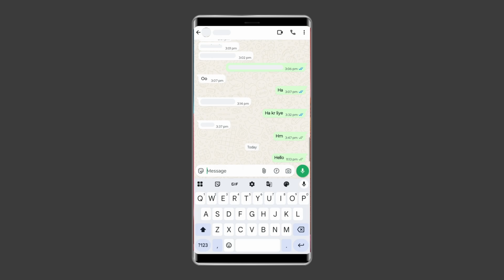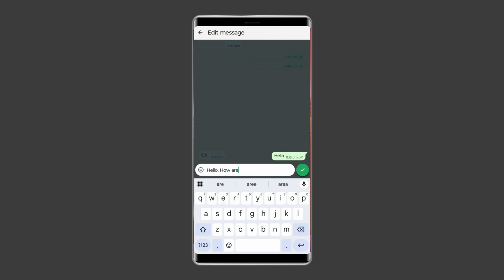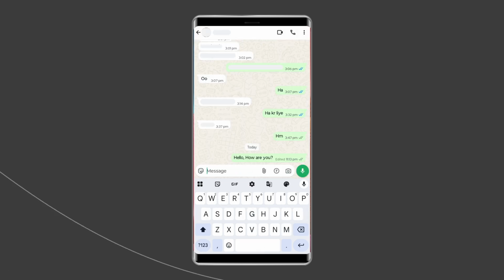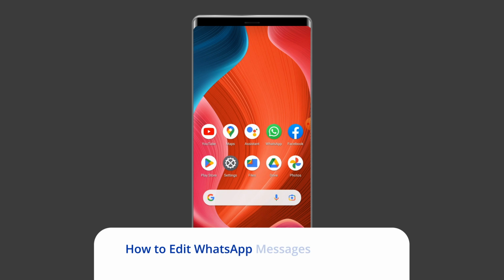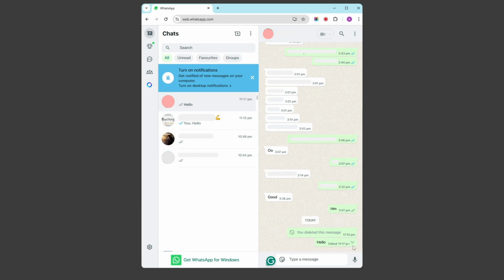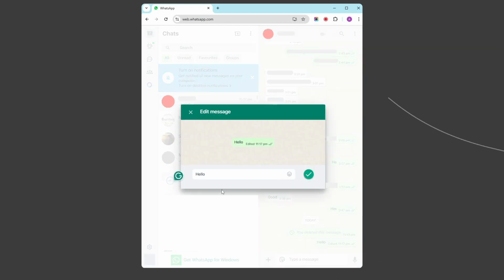How to Edit WhatsApp Sent Message on Android Without Deleting It? | Android Data Recovery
How to edit WhatsApp sent message on Android is the newest trick everyone’s talking about – and in this video, we’re revealing the exact step-by-step method to do it without deleting or losing your message history.

Key Moments in Video:

0:00 Intro
0:26 Steps to edit WhatsApp sent message
1:08 How to edit WhatsApp messages on Web?